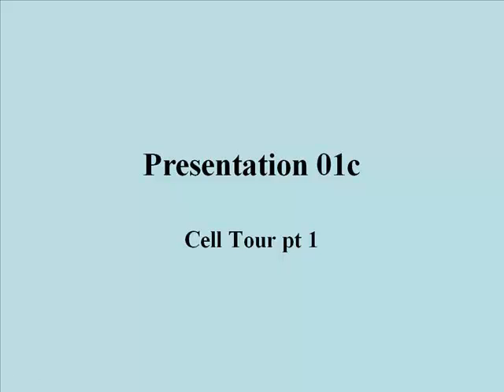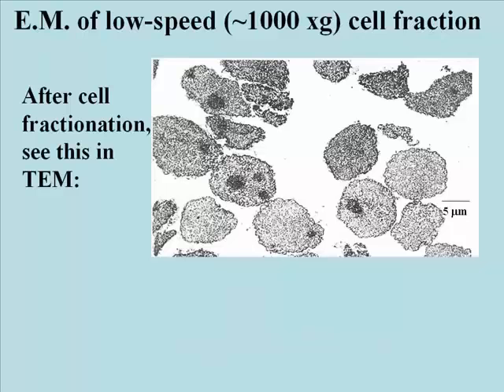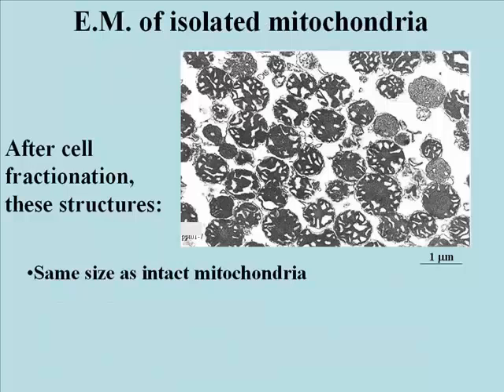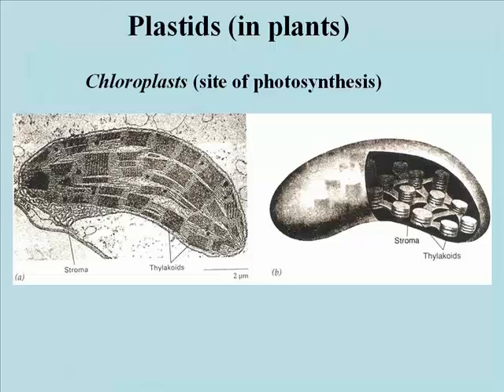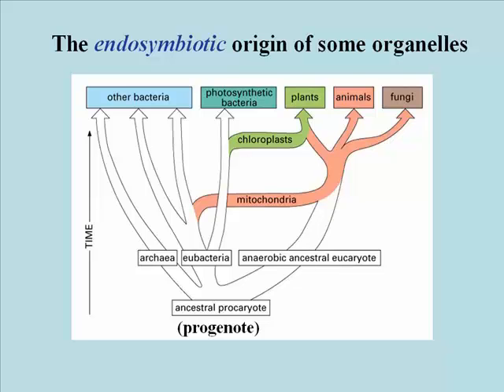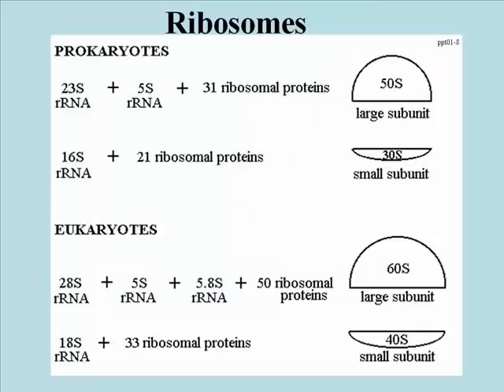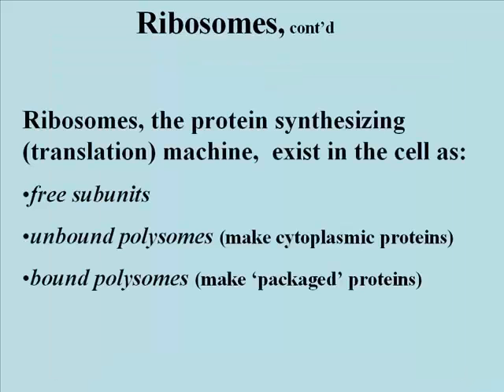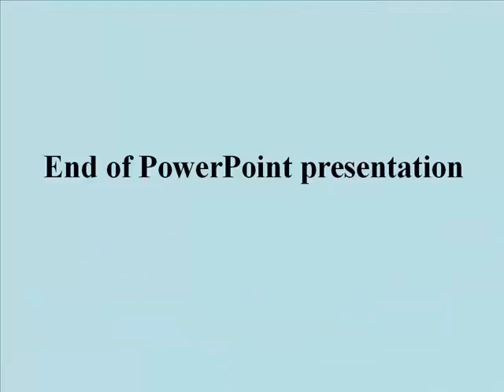Cell Tour Part 1